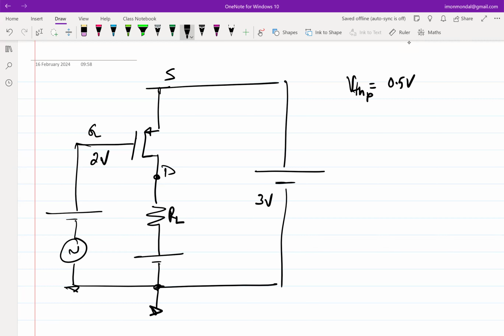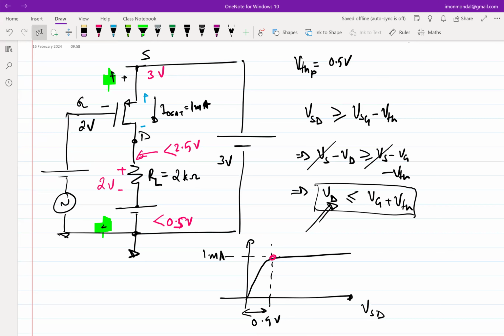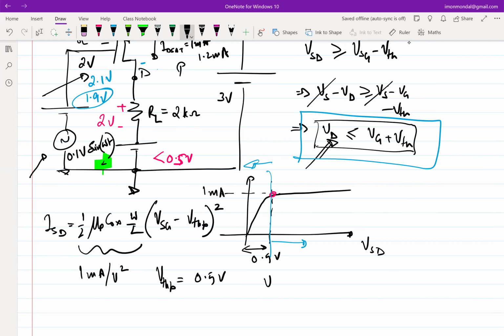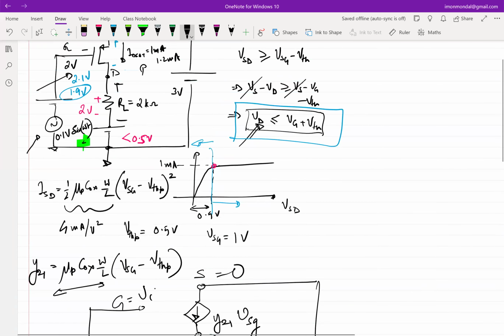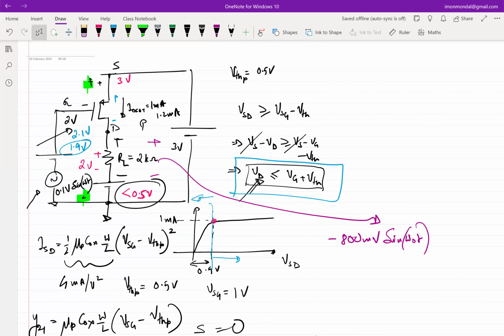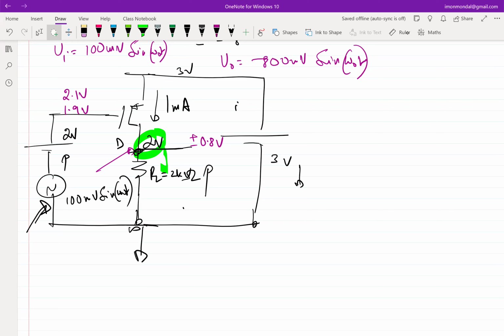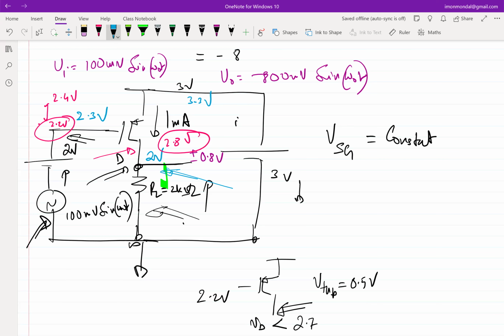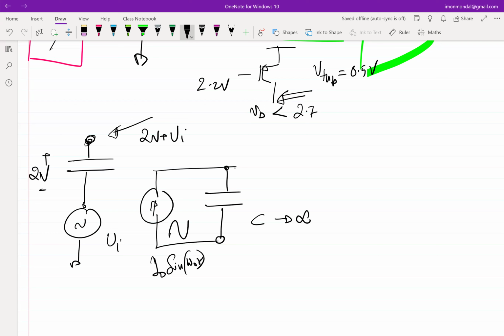Lecture 17: A basic amplifier topology using a PMOS transistor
We delve into the design of an amplifier using a PMOS transistor, and discuss the design issues with regards to choosing a bias point.

This amplifier topology is also called common source amplifier.